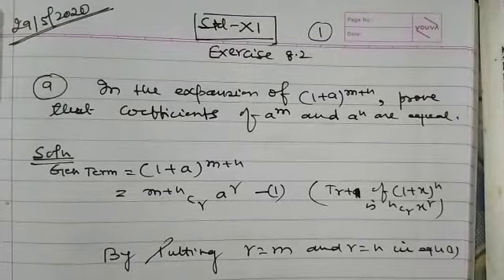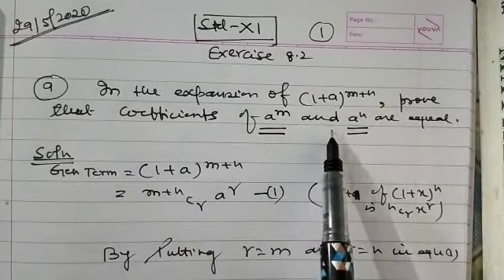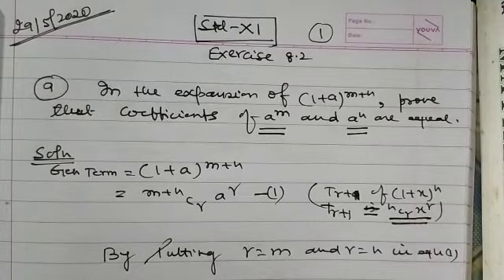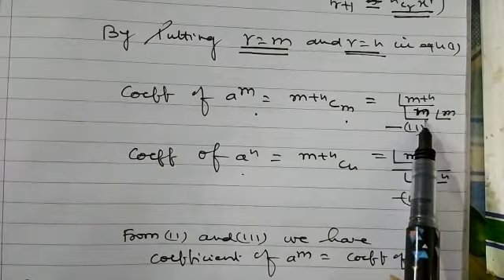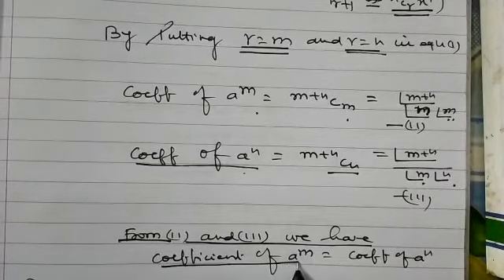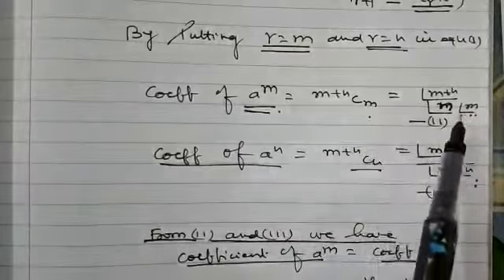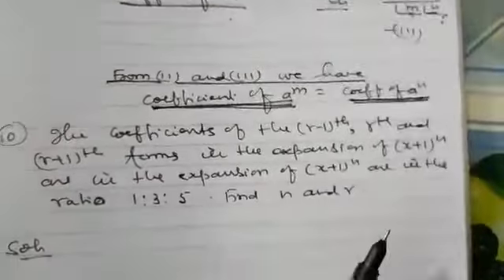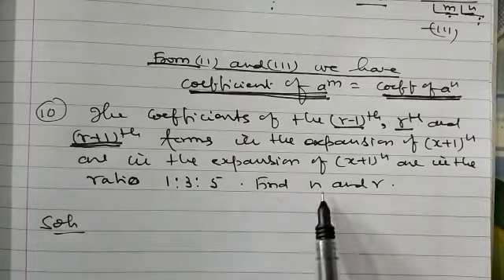Class 11. Binomial Theorem video 12.